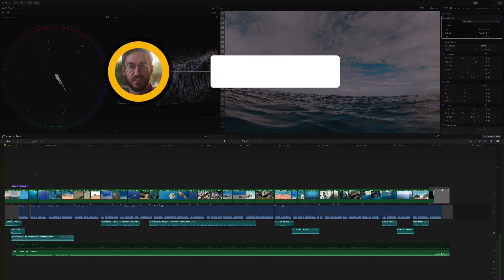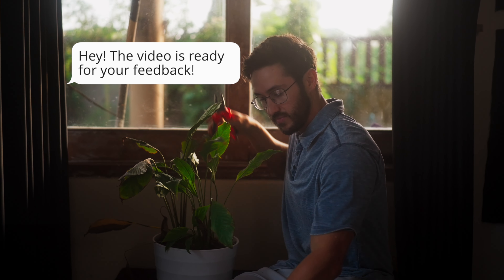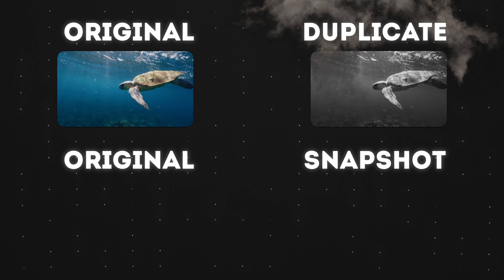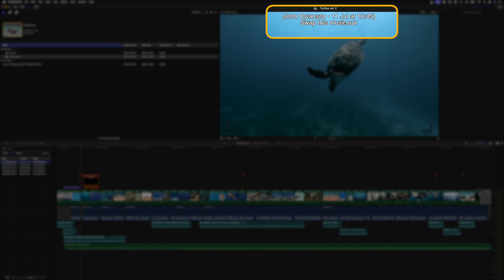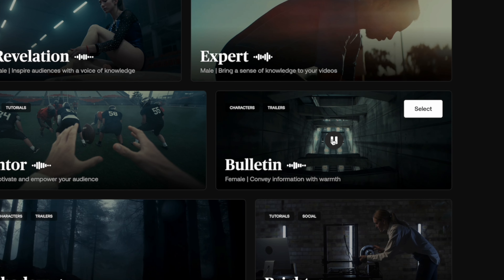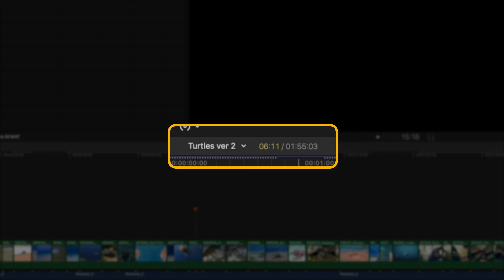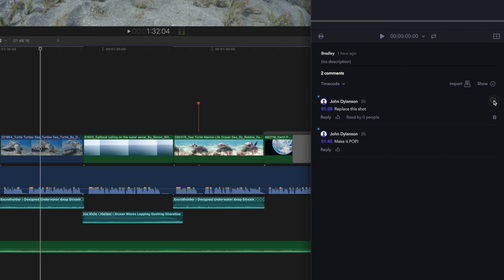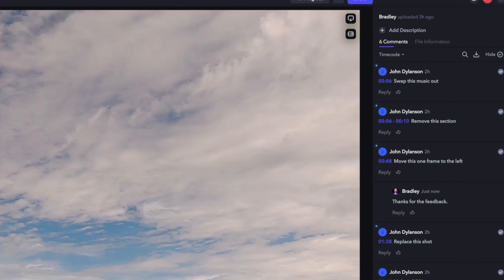CRUSH Client Changes like a Pro with this FCP Extension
💡 Get the LUTs for free when you buy my Color Grading Masterclass 👉🏼

Crush Client Changes like a Pro with this Final Cut Pro Extension | Frame.io Tutorial

Are client change requests driving you crazy? We've all been there. In this tutorial, I’ll show you how to use the Frame.io extension within Final Cut Pro to handle client feedback efficiently. This video is perfect for anyone working with clients who frequently request changes.

Why Frame.io?
Frame.io offers both free and paid plans, making it accessible for everyone. It’s an essential tool I use daily for client projects.

Using Frame.io and Artlist has transformed my workflow. These tools help me meet client expectations efficiently while maintaining high-quality edits. Try Frame.io for free and see the difference it makes in handling client feedback.

🔴 CHAPTERS 🔴
00:00 - Crush Client Changes like a Pro with this FCP Extension
00:50 - Sending your Edit to a Client using the Frame.io Extension
01:48 - Client Feedback Using Frame.io
02:08 - Duplicate Your Timeline to Create Versions
02:48 - Importing Client Changes as Markers
03:45 - Making Changes and Giving FCP Tips
08:17 - Frame.io Extension and Plans
08:53 - Is the Client Happy?